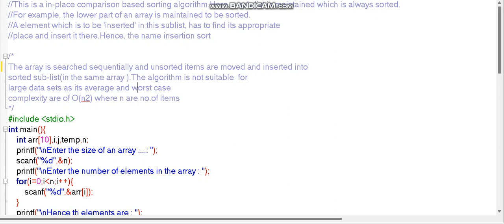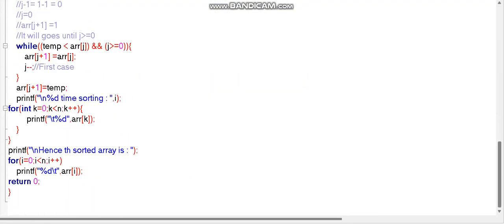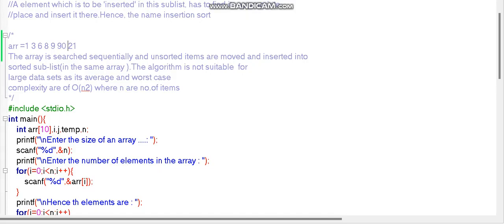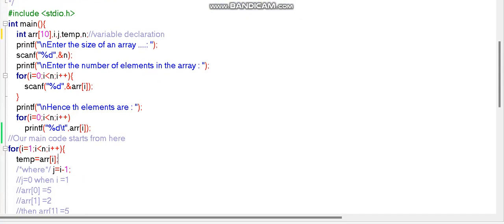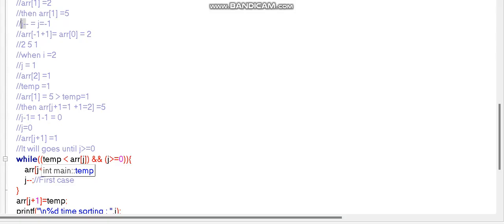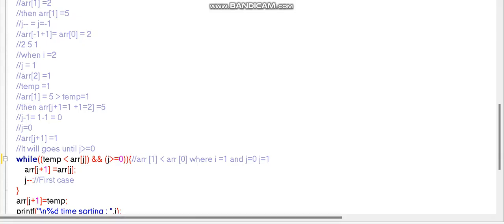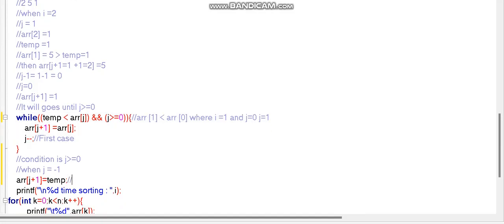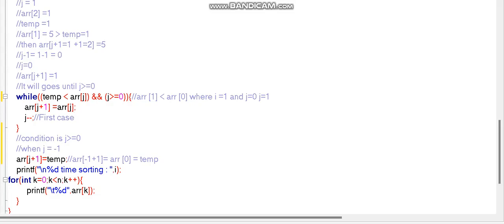Insertion Sorting part 1